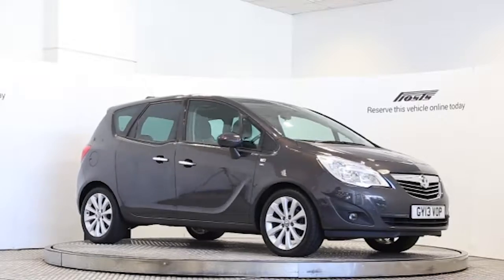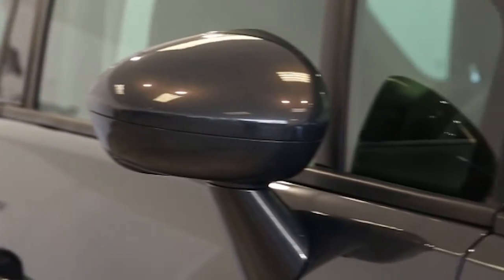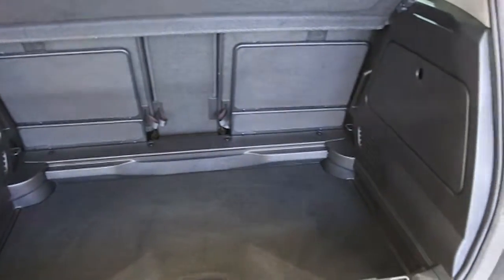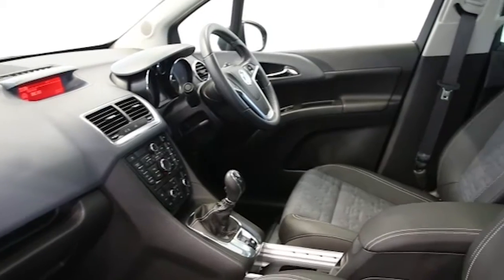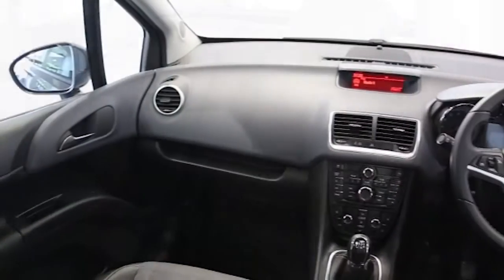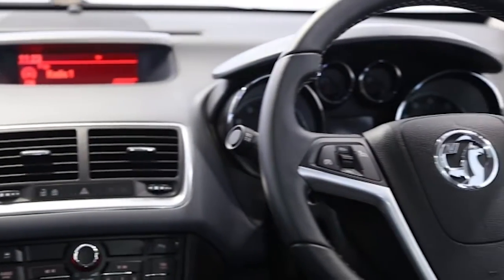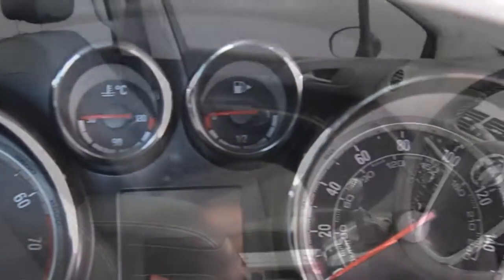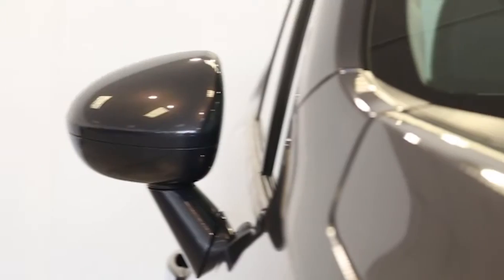GY13VOP Vauxhall Meriva‎ | Used Vauxhall Meriva | Frosts4Cars Sussex